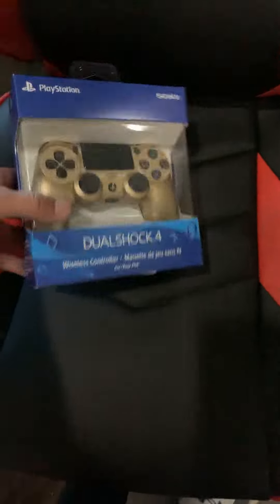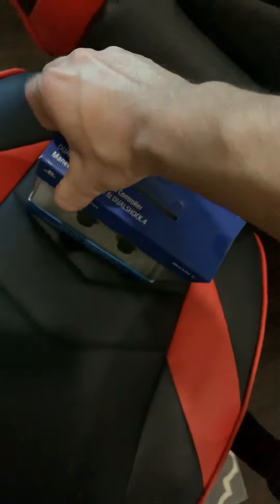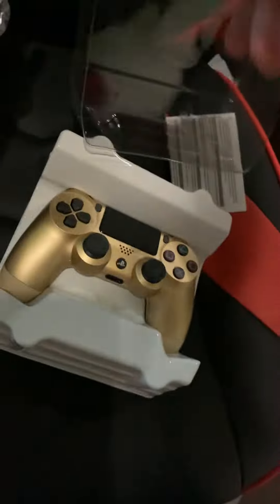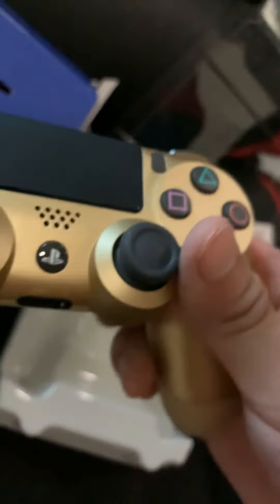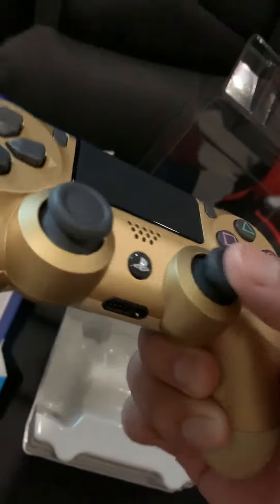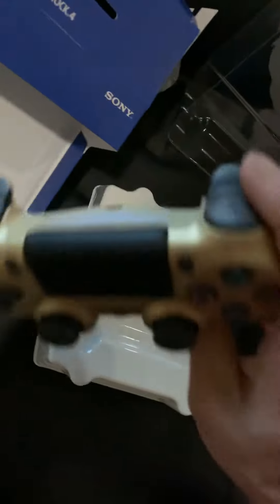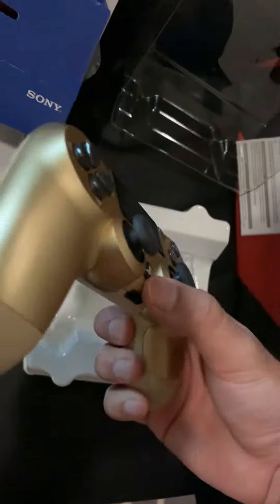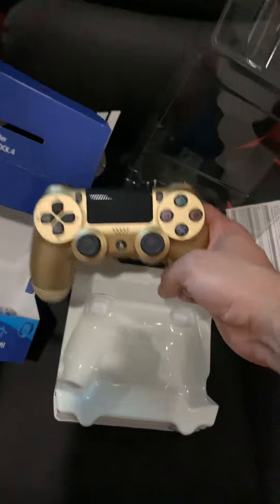GOLD PS4 REMOTE UNBOXING